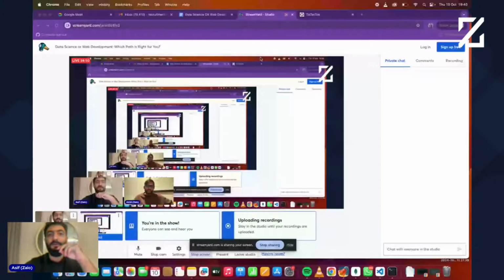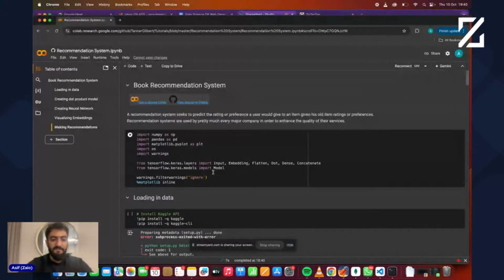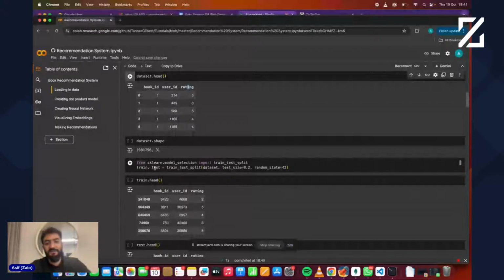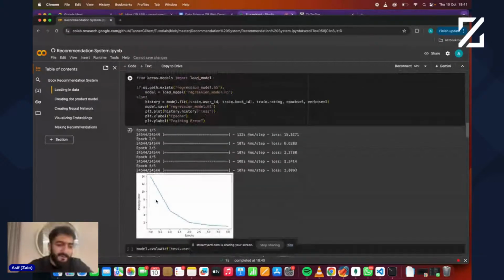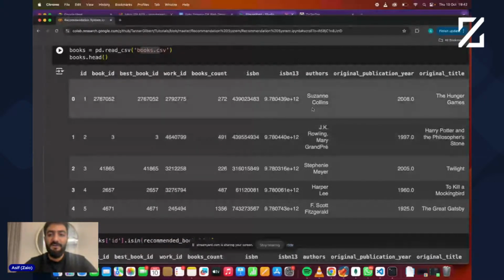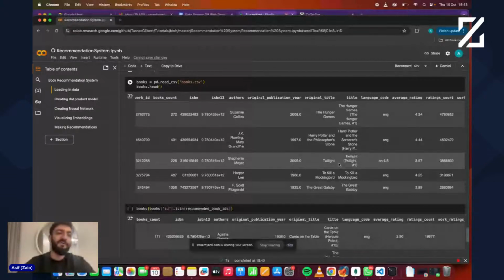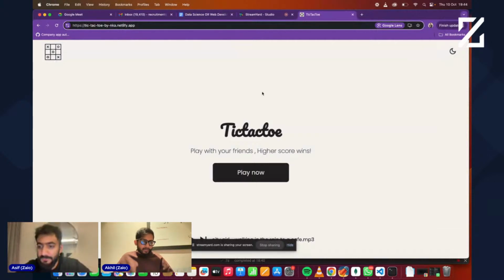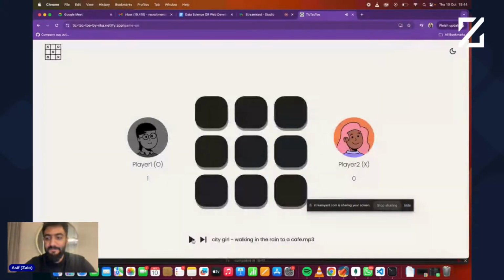Data Science or Web Development: Which Path Is Right for You?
Are you ready to start your tech career but unsure whether to pursue Data Science or Full Stack Web Development? Join our FREE live webinar where we’ll compare these two high-demand fields! You’ll get expert insights, live demos, and a breakdown of the skills and opportunities in both areas, helping you make the best choice for your future in tech.

Why Attend?
- Explore the differences between Data Science and Web Development.
- See live demos of real-world projects from both fields.
- Get career tips and expert advice to help you decide.